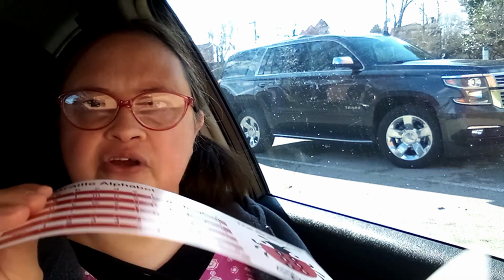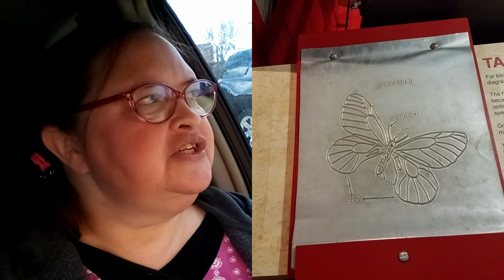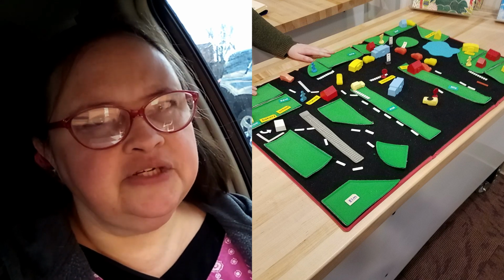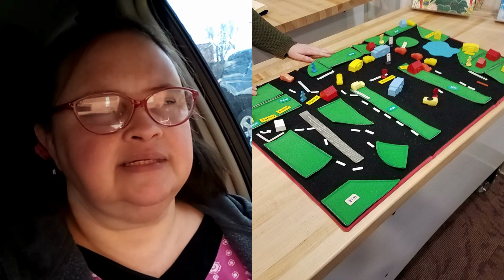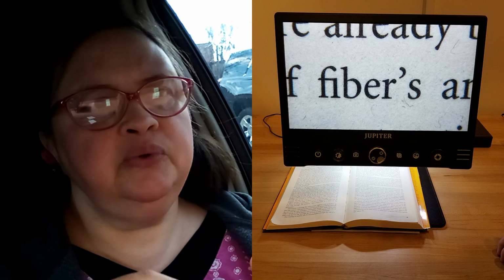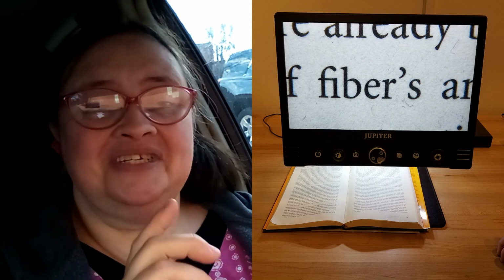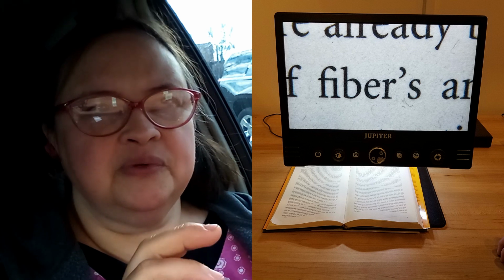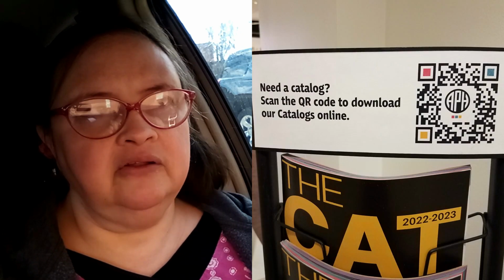2ND American Printing House Tour Year 2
2nd attempt to share with you a tour of the American Printing House. This time, with fewer technical difficulties.